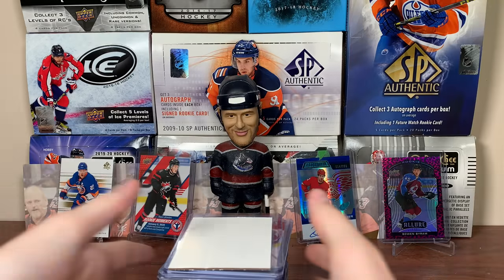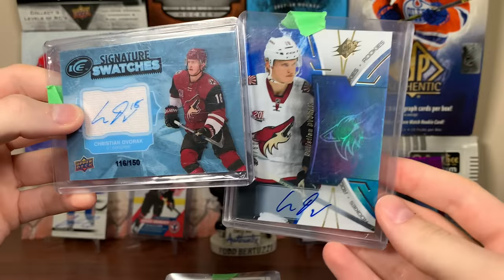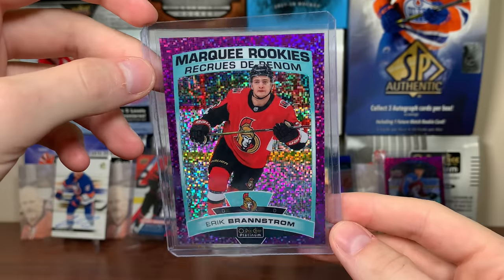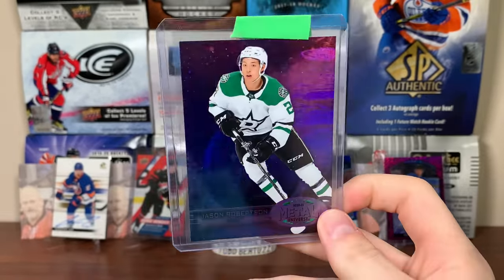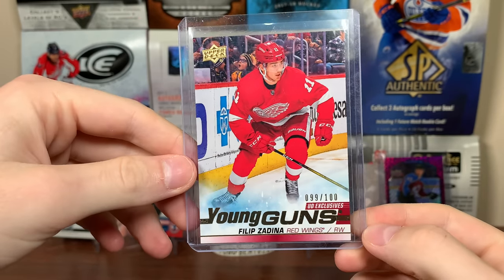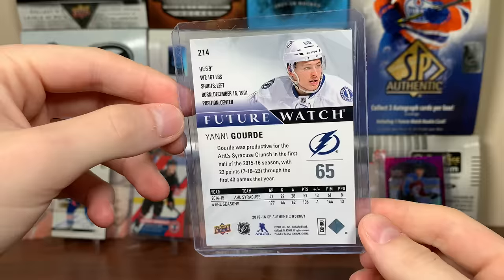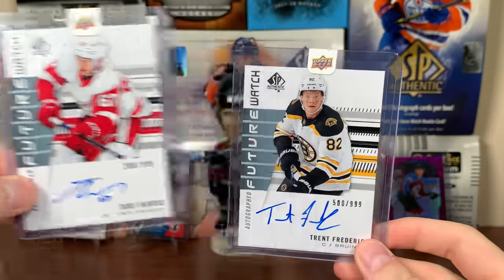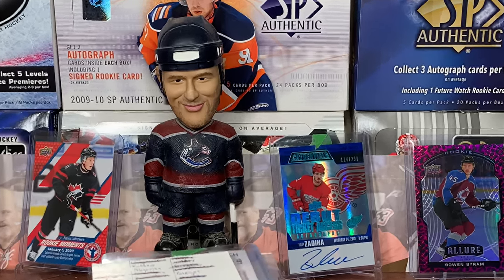I went to a Sports Card Show and turned $600 into $1300 (With Values)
Here is some recent pickups I got from a card show.

zeeree
Canada